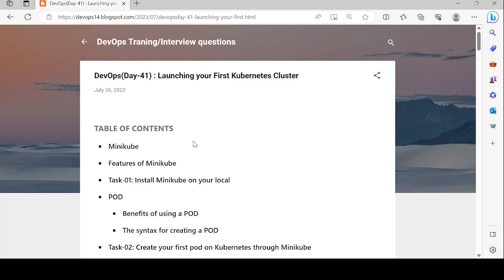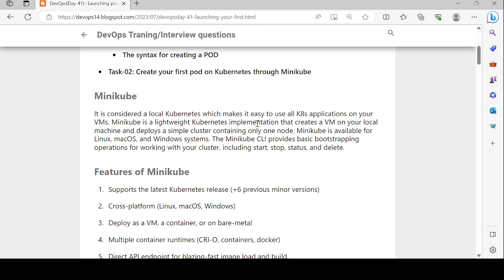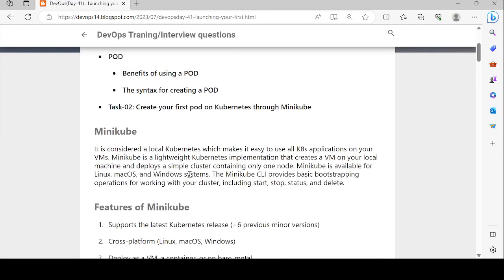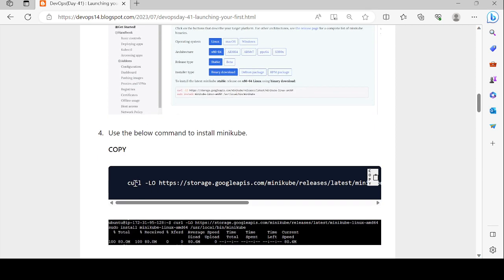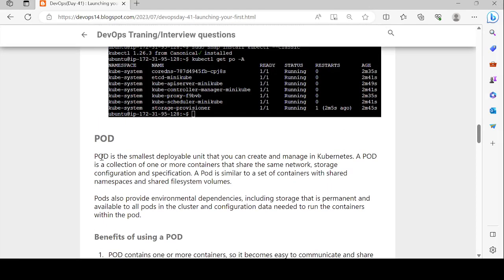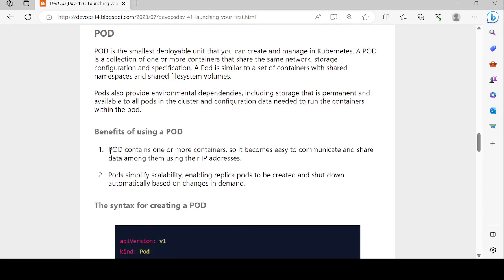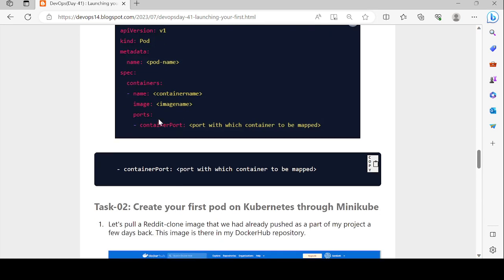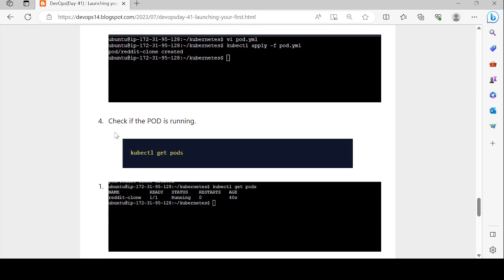DevOps(Day-41) : Launching your First Kubernetes Cluster